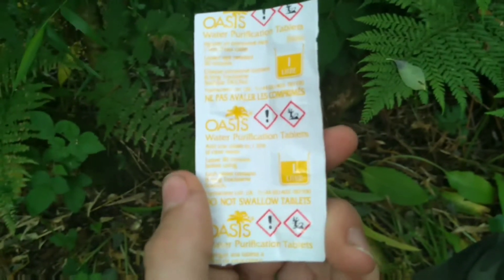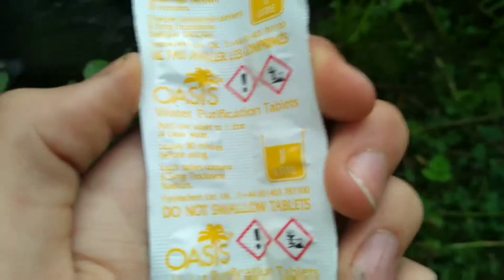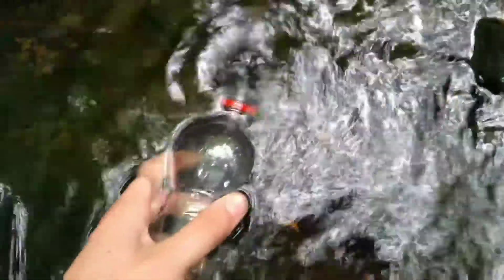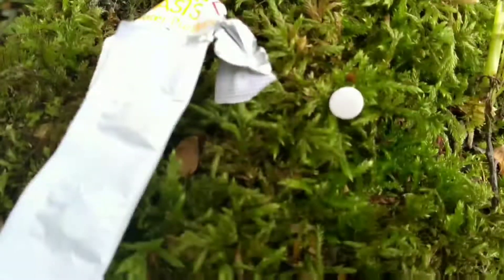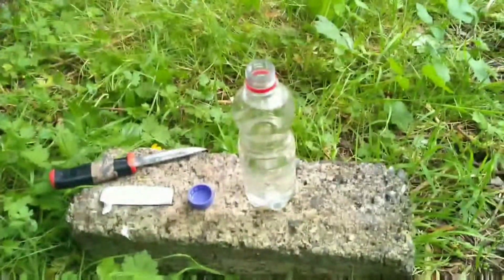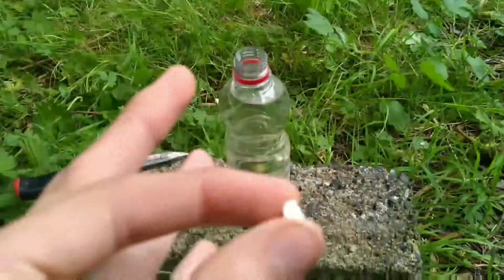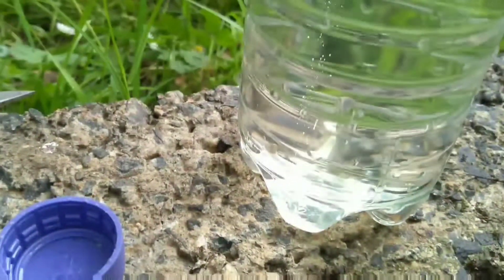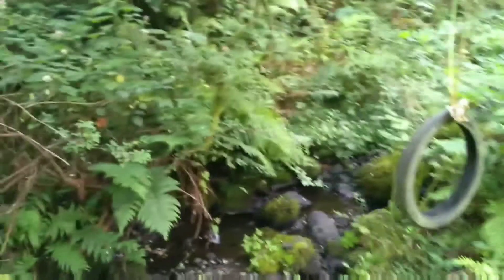How to use water purification tablets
A quick lesson on how to use water purification tablets